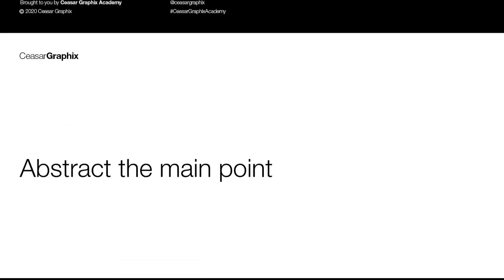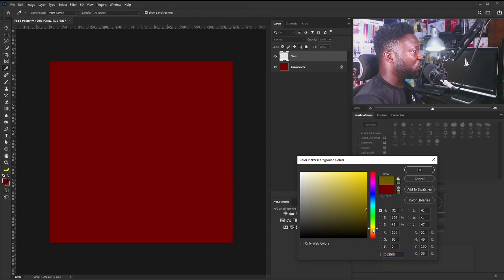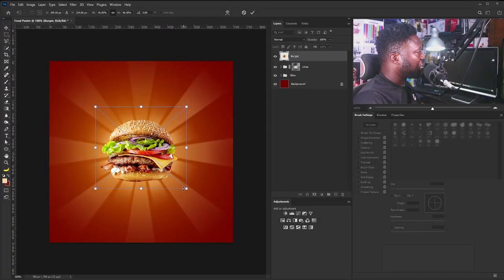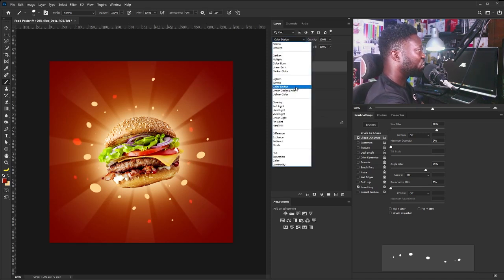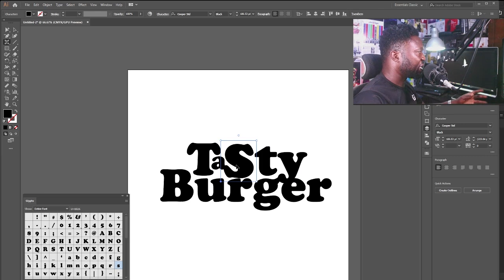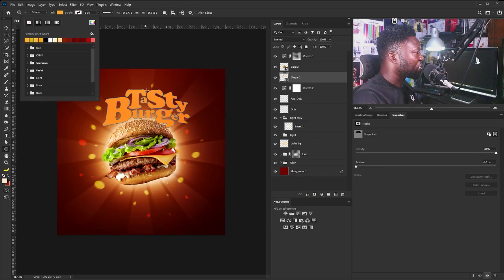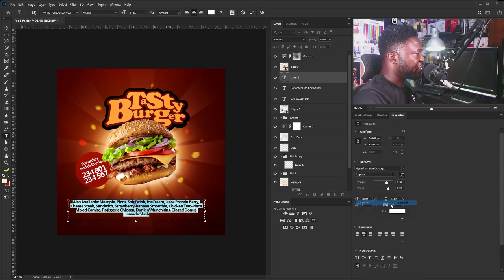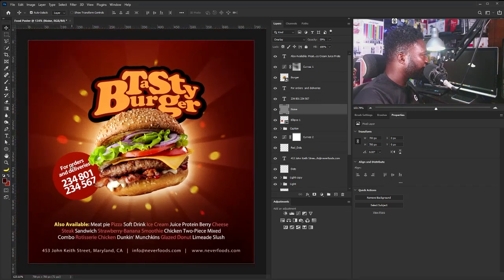How to design a FOOD POSTER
In this tutorial you will learn how to design eye catchy poster, you will also learn the pros and cons of a successful poster. I hope you'll fin dthis tutorial very useful.